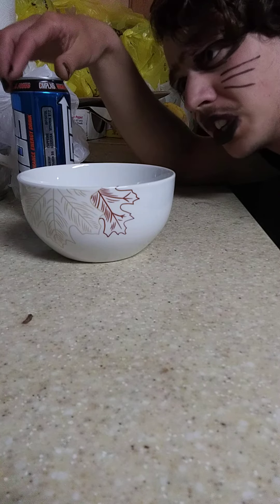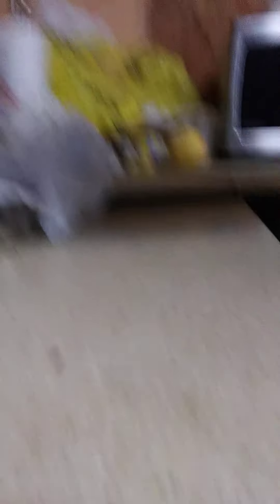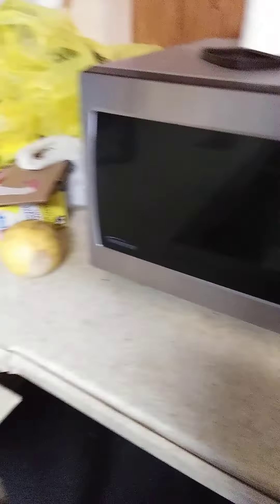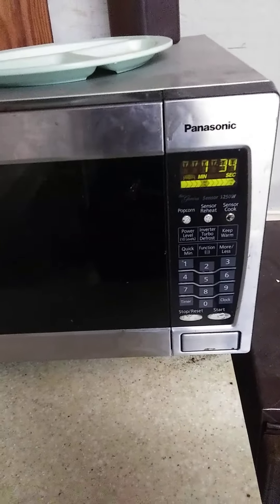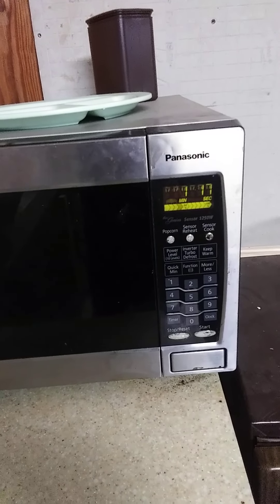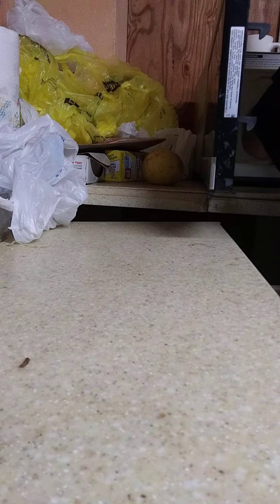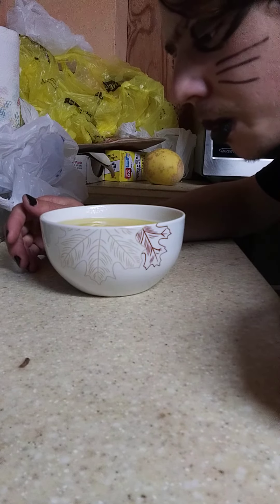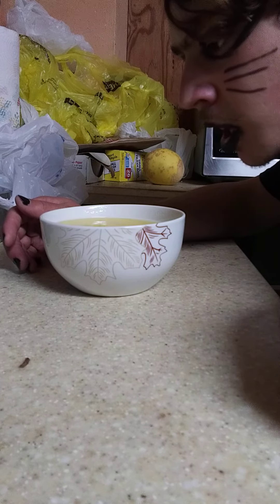Microwaving a Nos Energy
Yo boi Firefighthalo44 decided to microwave a Nos Energy yo!!

3:05 when is done microwaving

I do not on the picture of Dat Boi used in the thumbnail.